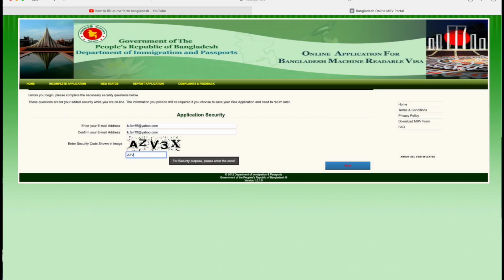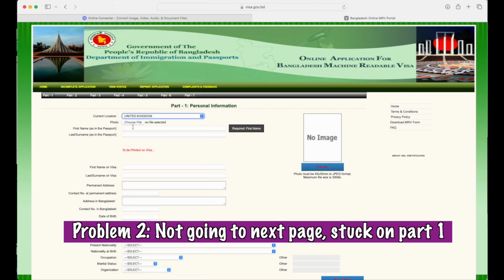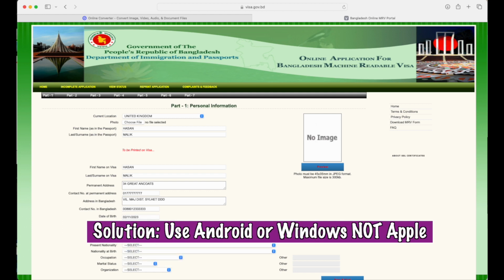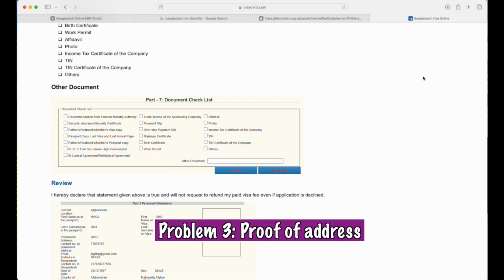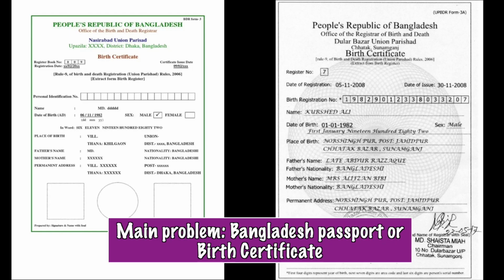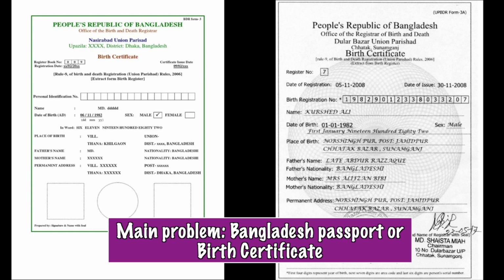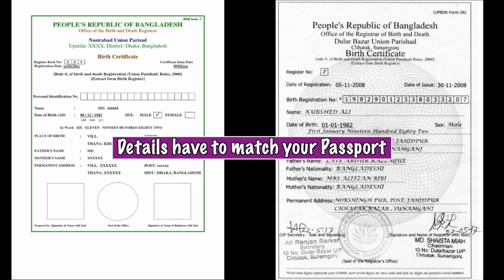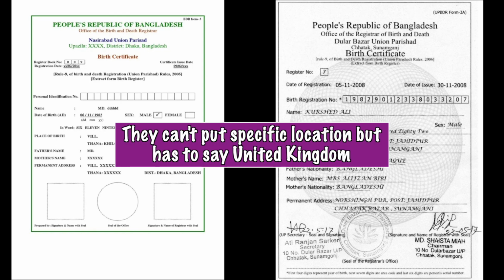How to get NVR Bangladesh Visa for 3rd Generation Kids | In ENGLISH | Problems filling out NVR Form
0:00 - Intro
0:53 - Problem 1
1:44 - Problem 2
2:54 - Solution for Problem 2
3:34 - Problem 3
4:52 - Main Problem
6:00 - Solution to Main issue
8:12 - Outro